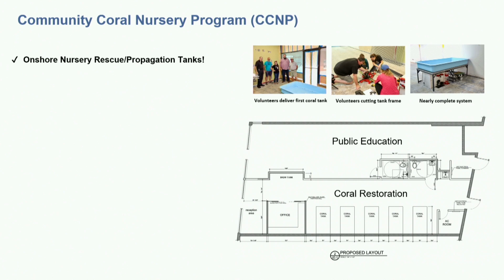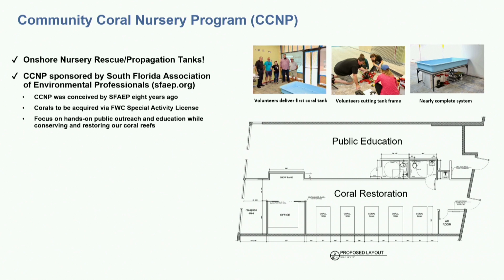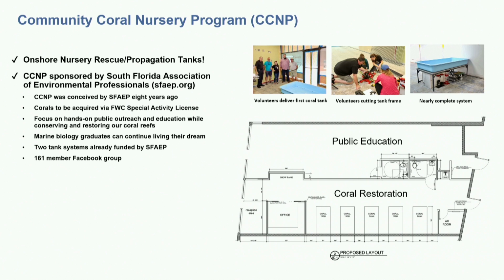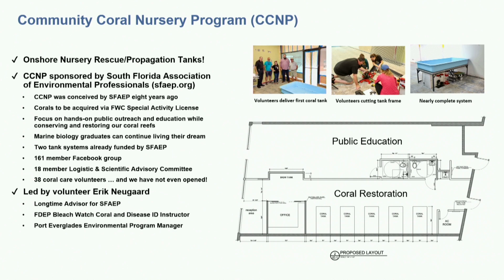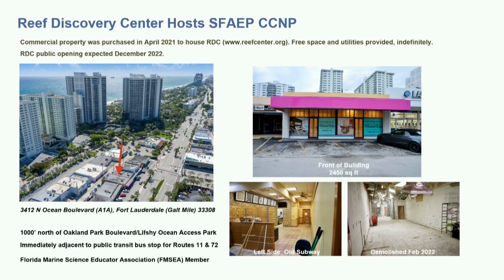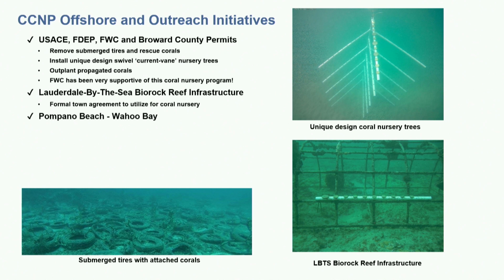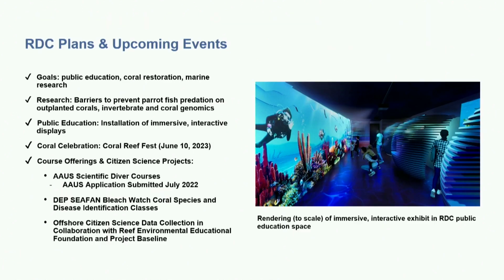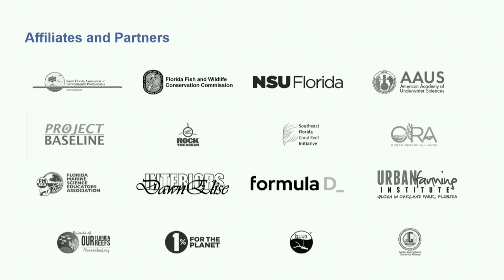Grassroots Community Coral Nursery Program in Southeast Florida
Concurrent Session- Kirk Dotson, Reef Discovery Center